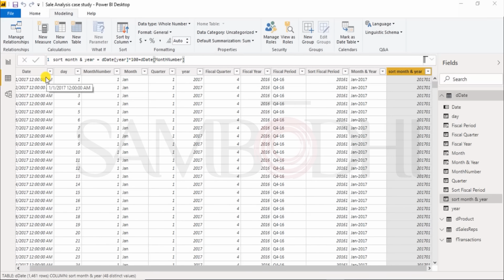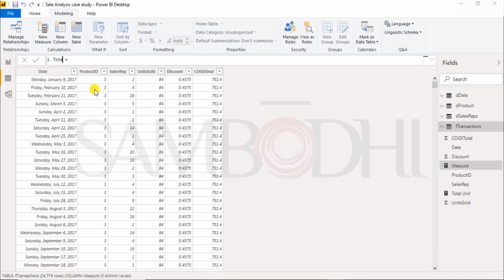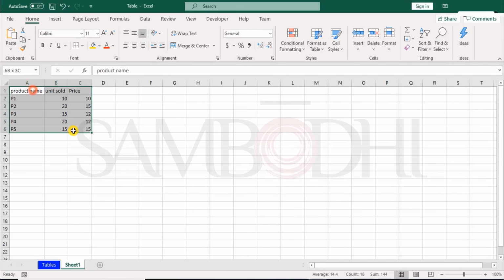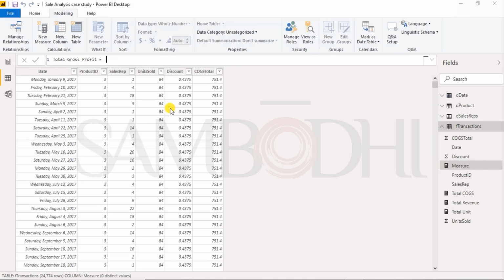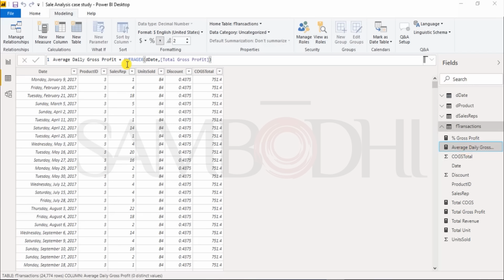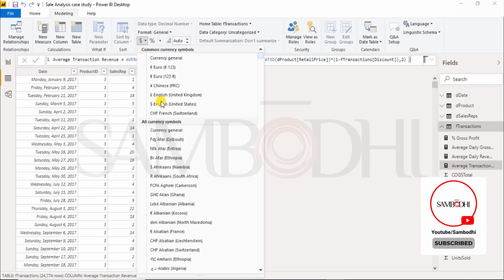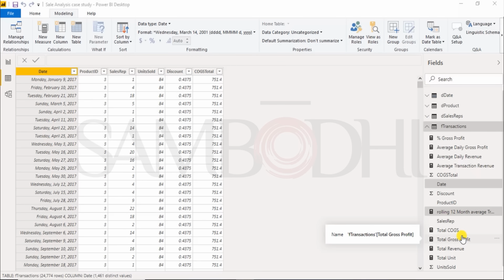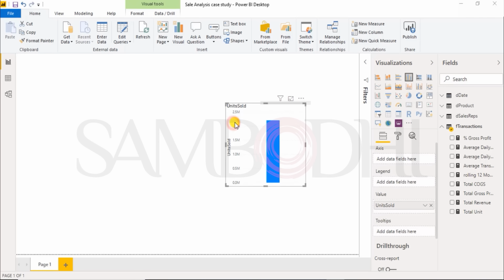Mastering DAX Measures in Power BI: A Comprehensive Guide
Welcome to our Power BI channel, where we explore the world of data analysis! In this video, we'll dive into DAX measures in Power BI, a powerful feature that enables advanced data calculations and insights.

DAX (Data Analysis Expressions) measures are essential for creating custom calculations, aggregations, and metrics in Power BI. In this video, we'll explore various DAX functions and demonstrate how to use them to derive meaningful insights from your data.

Throughout this comprehensive guide, we'll walk you through the step-by-step process of working with DAX measures in Power BI. You'll learn how to create calculated measures, define custom expressions, and implement time intelligence calculations.

Join us as we master DAX measures in Power BI and share valuable tips to optimize your data modeling and analysis workflows. Our expert instructors will showcase practical examples to help you become proficient in leveraging DAX measures for your data analysis needs.

Don't miss out on this opportunity to unlock the full potential of DAX measures in Power BI.

🔥 Timestamps:
0:00 - Introduction
3:15 - Understanding the Power of DAX Measures in Power BI
8:02 - Exploring Key DAX Functions for Measures
12:18 - Hands-on Learning: Creating Calculated Measures in Power BI
15:06 - Defining Custom Expressions with DAX Measures
18:30 - Implementing Time Intelligence Calculations with DAX Measures
20:45 - Tips and Best Practices for DAX Measures
21:30 - Conclusion

Let's optimize our data insights and make data-driven decisions with DAX measures!